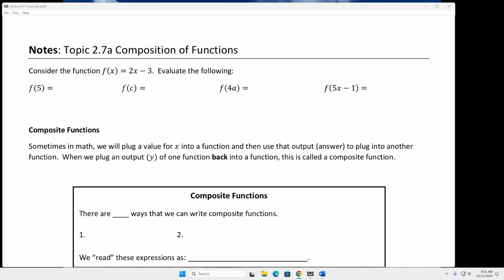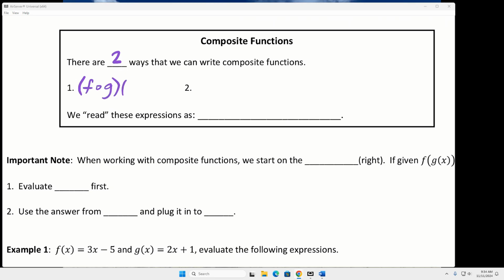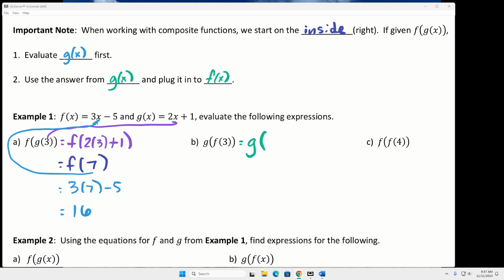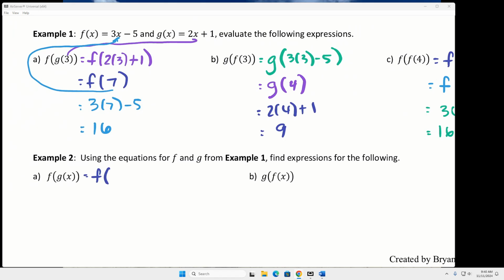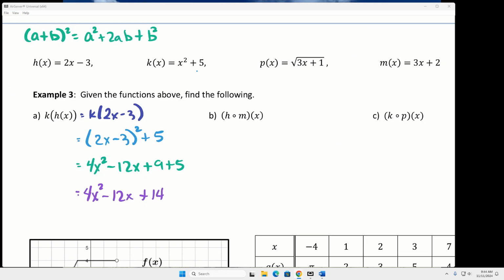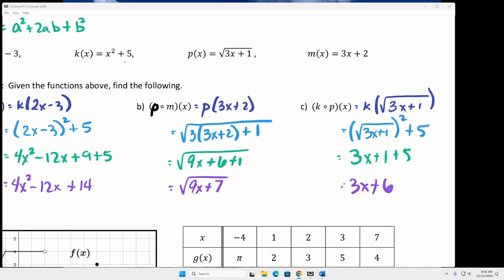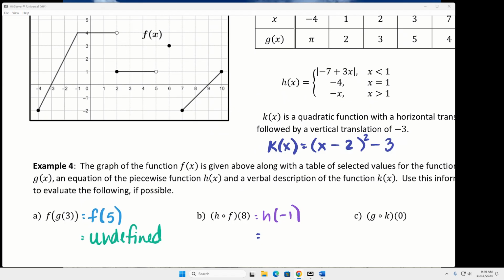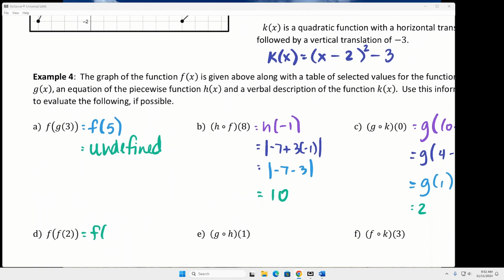Topic 2.7a Composition of Functions